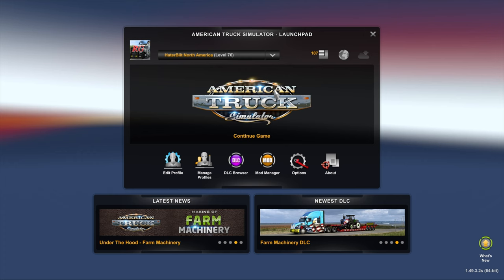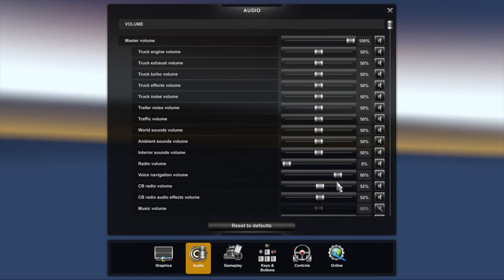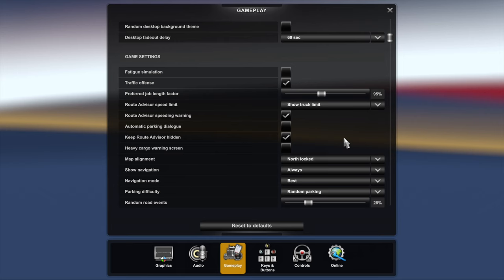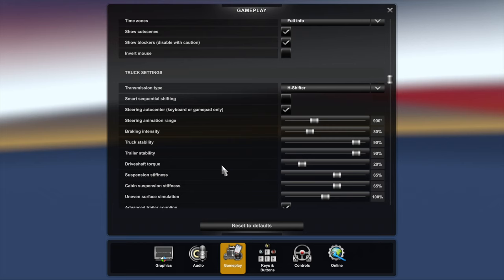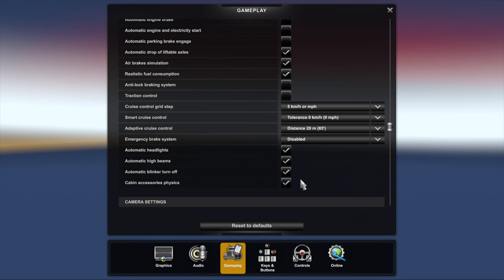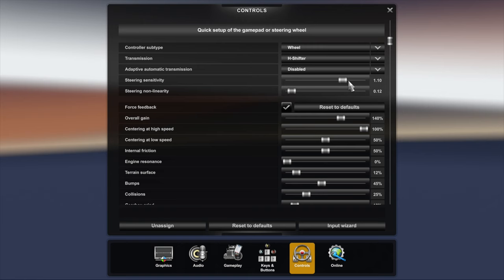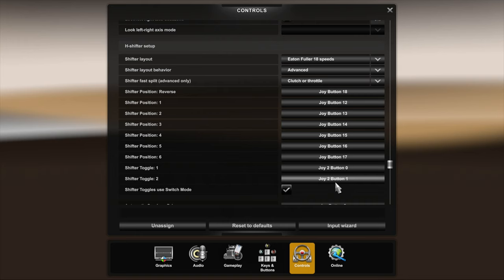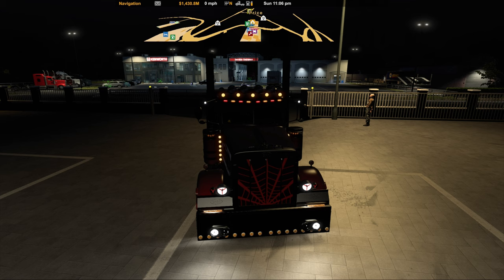American Truck Simulator, Graphics, Audio, Controls Settings.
My best ATS setup I have found so I thought I would share. If your asking yourself what are the best graphics, sound, gameplay or controls settings? then you've come to the right place.

⏱️⏱️VIDEO CHAPTERS⏱️⏱️
0:00 Intro
0:45 ATS Graphics Settings
4:13 ATS Audio Settings.
7:58 ATS Gameplay Settings.
22:39 ATS Keys & Buttons.
23:50 ATS Control Settings.